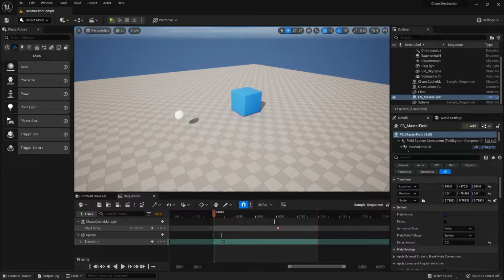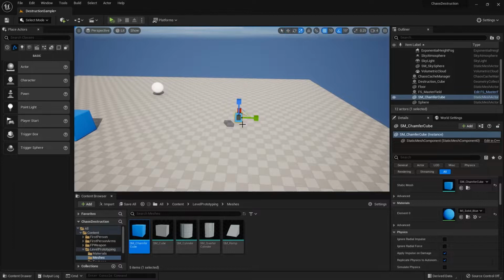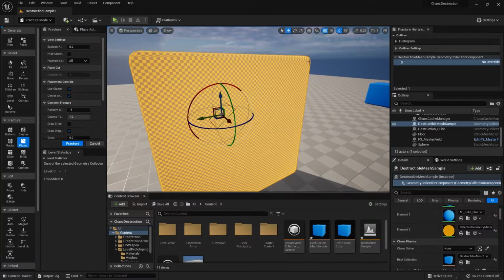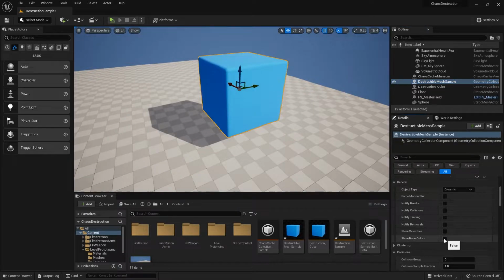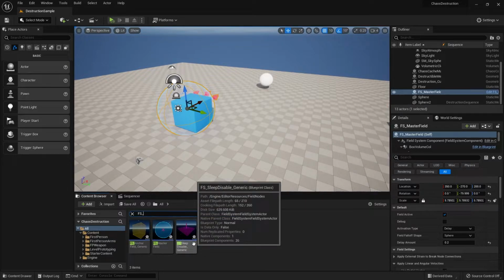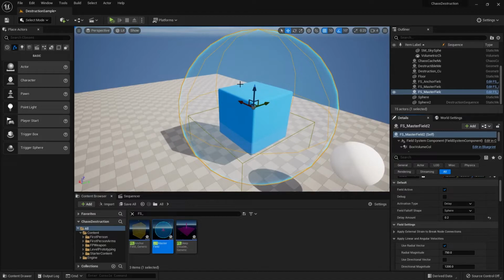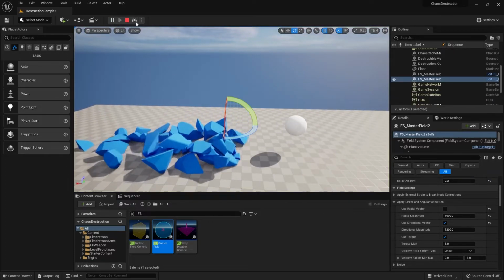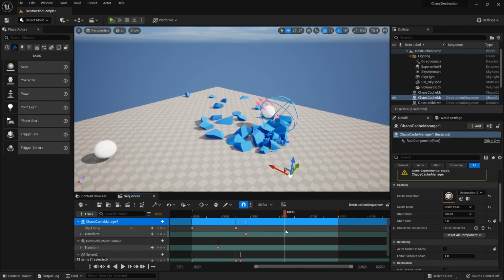UE5 Using Chaos Destruction in Sequencer and Chaos Destruction Basics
Welcome to another tutorial! This time I will be going over how you can use the Chaos Destruction in the Sequencer and also, the basics of how to use it if you haven't used it before.

0:00  Introduction and Example
0:41 Overview of How to Apply Chaos Destruction into the Sequencer
2:55 Enabling Plugins
3:29 Creating the Destruction Mesh
11:07 Playing in Game and Controlling Destruction in Sequencer
15:12 Using the Anchor Field and Master Field Systems
23:56 Caching the Destruction and Using it in the Sequencer
27:49 End